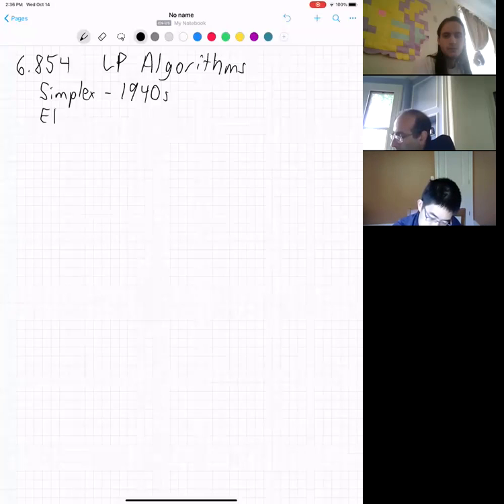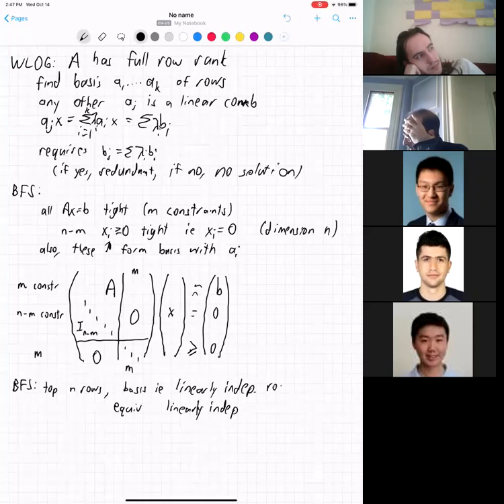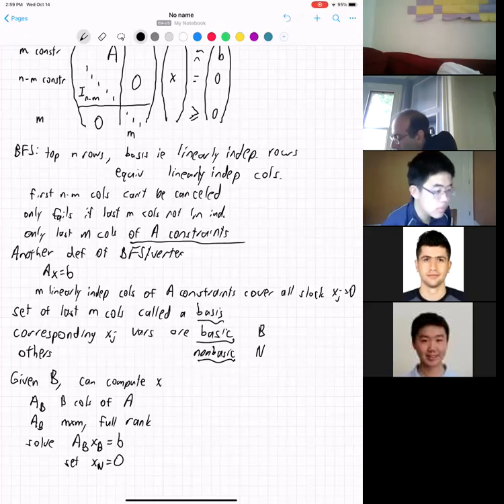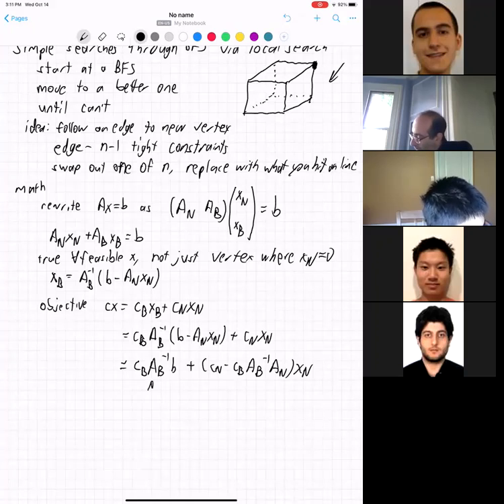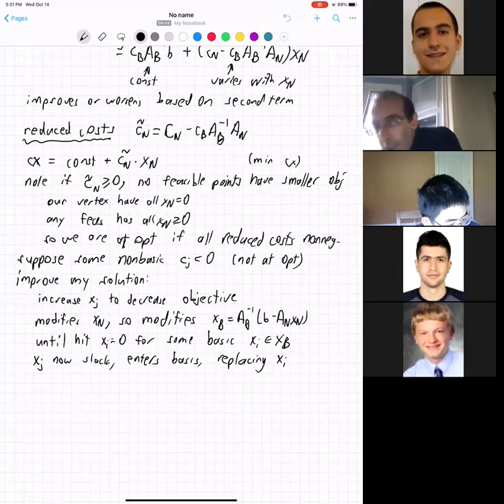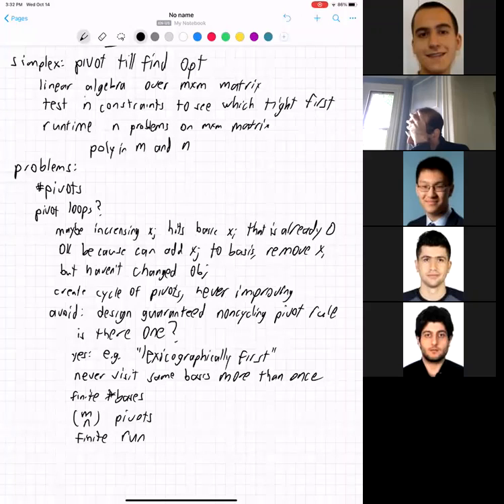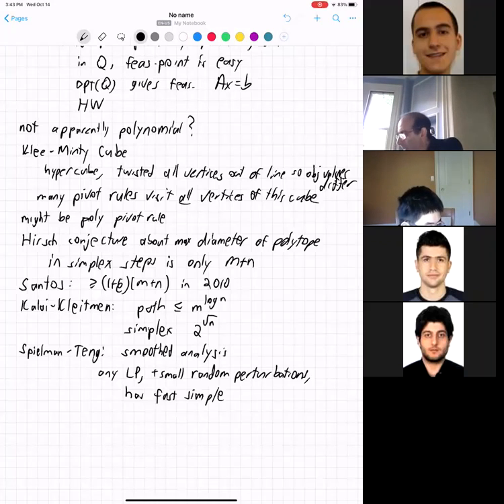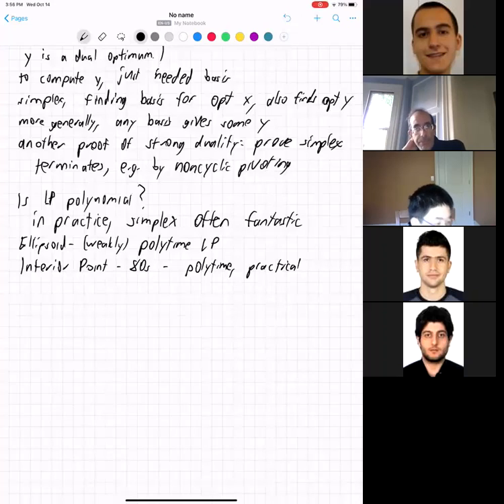6854 Lecture 18: Linear Programming Simplex Algorithm